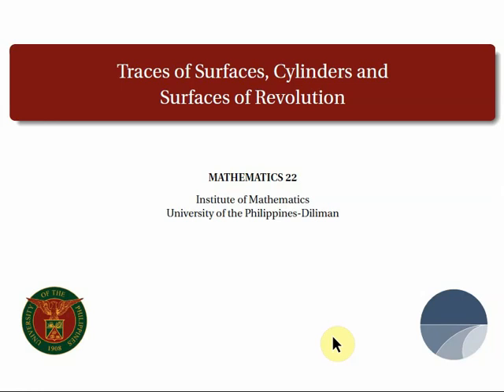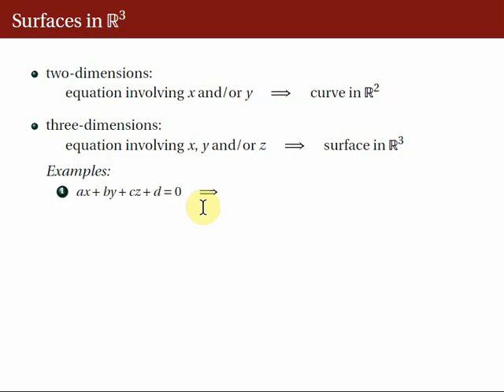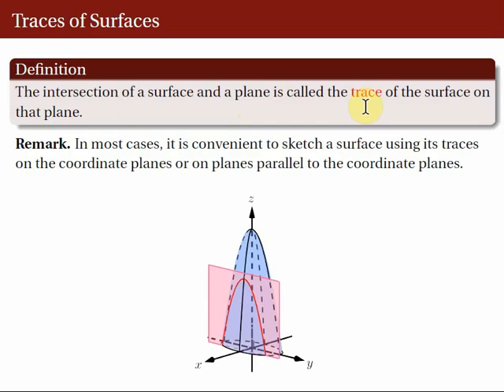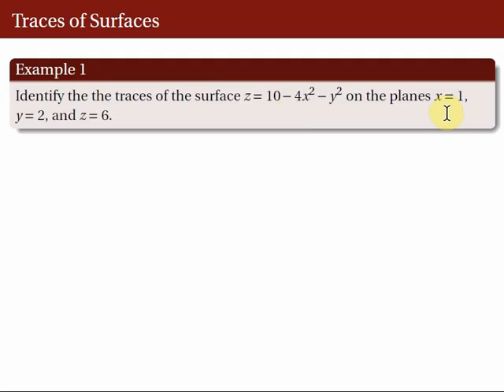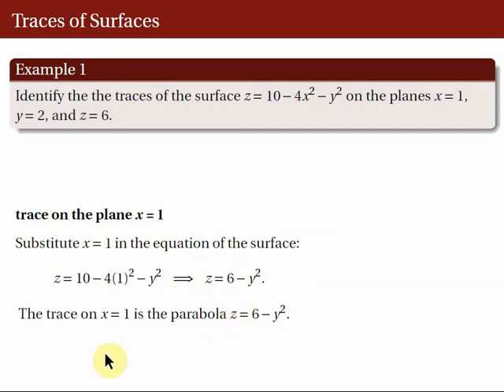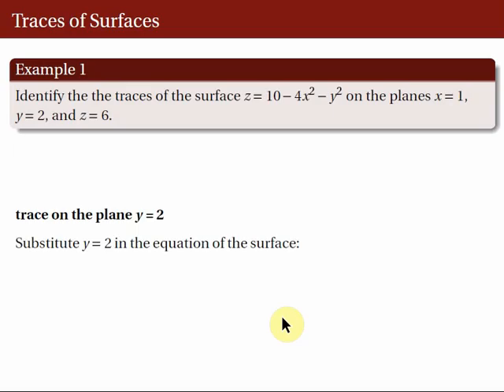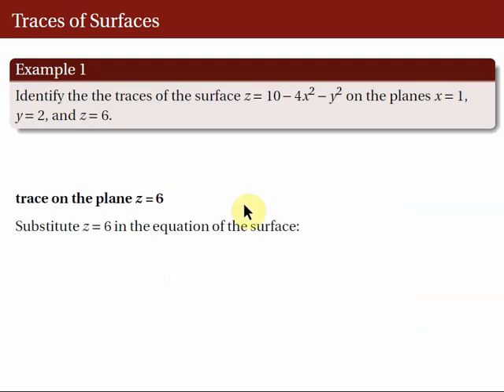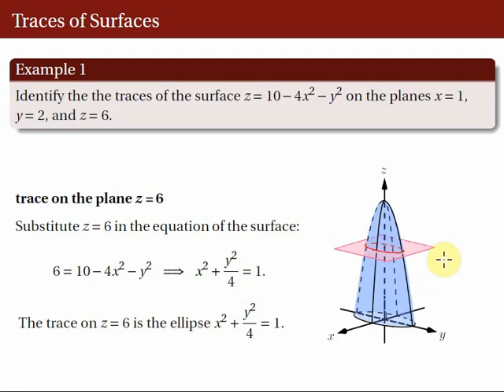[Math 22] Lec 19 Traces, Cylinders and SoR (Part 1 of 3)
Lecture 19
Traces, cylinders and surfaces of revolution